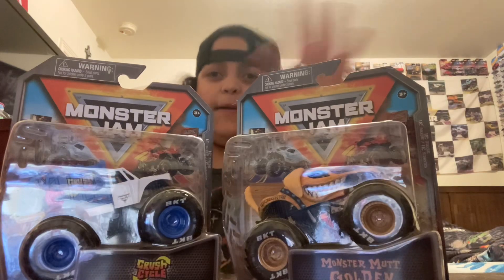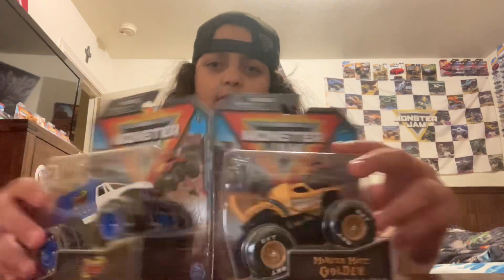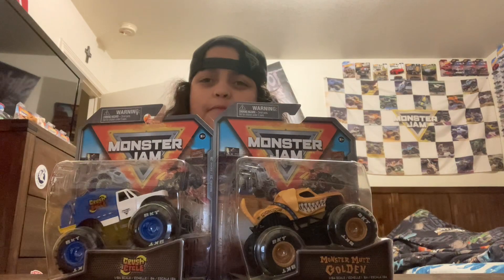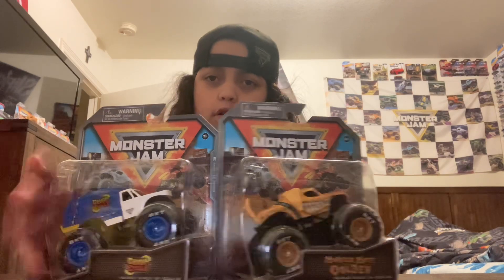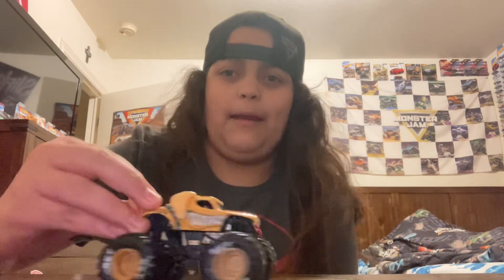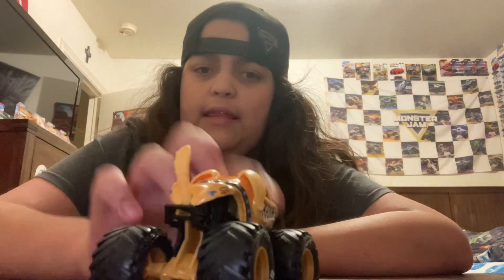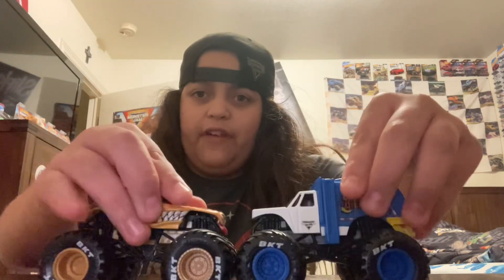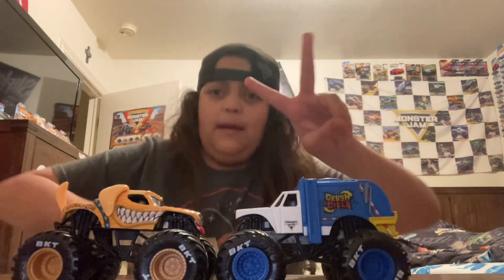My 2nd unboxing video 🤩🤩🤩🔥🔥🔥in 2023